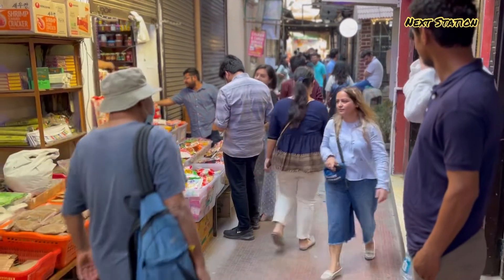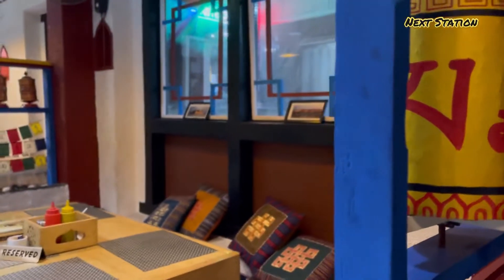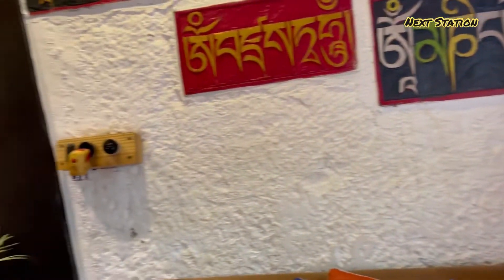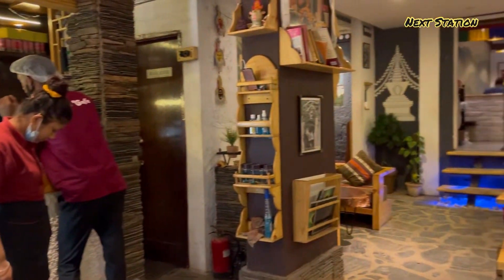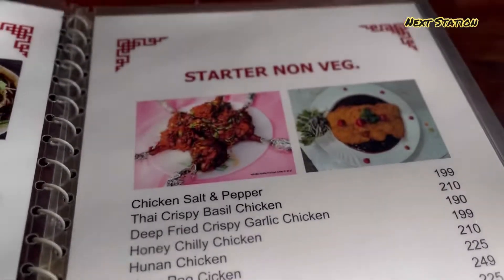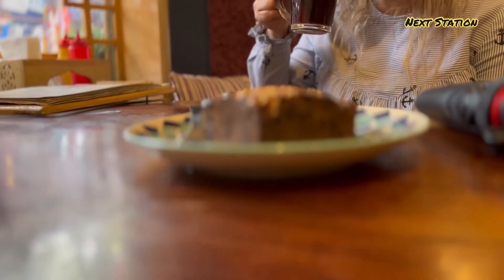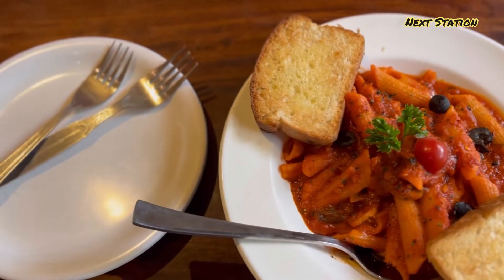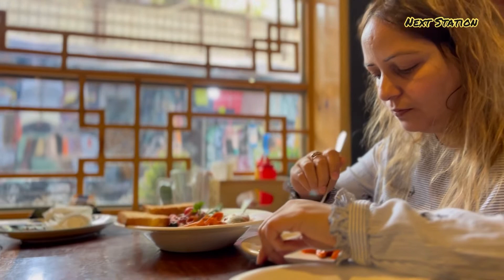LHASA CAFE MAJNU KA TILA / LHASA CAFE / MOST AFFORDABLE CAFE WITH THE THEME OF TIBET / DELHI CAFES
LHASA Cafe is one of the best cafe in Delhi. It is located at Manju-ka-Tila. The vibe of this cafe is very cozy. You’ll literally feel as if you are sitting  in Himalayas.

I had Red chilly sauce pasta, chocolate frappe & brownie. Everything was so good. Must visit place. This cafe is one of them who serve very good and tasty food in lowest price.

I hope u enjoyed watching  this Video. Thank you so much for giving your precious time to my video.

IT WILL HELP TO GROW MY CHANNEL NEXTSTATION. I NEED YOUR SUPPORT 🙌🏻

Thanks
Sanch Dogra

Musician: @iksonmusic